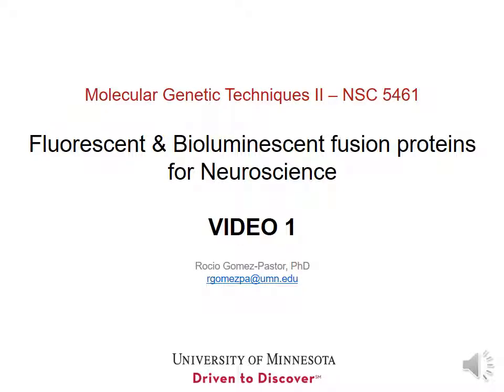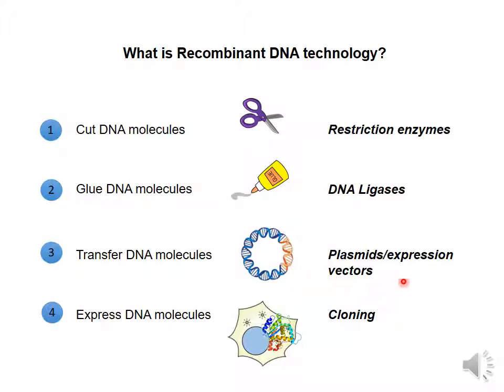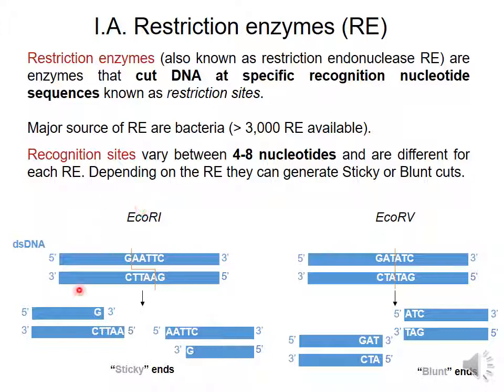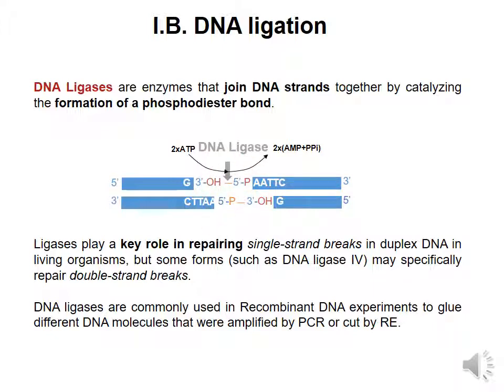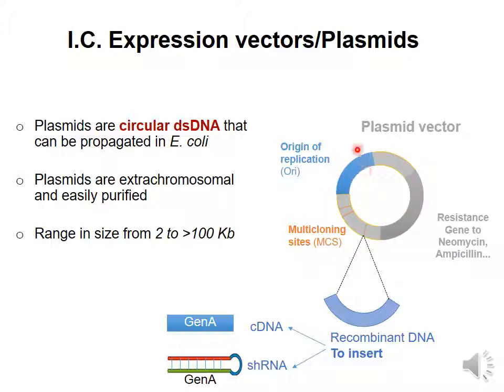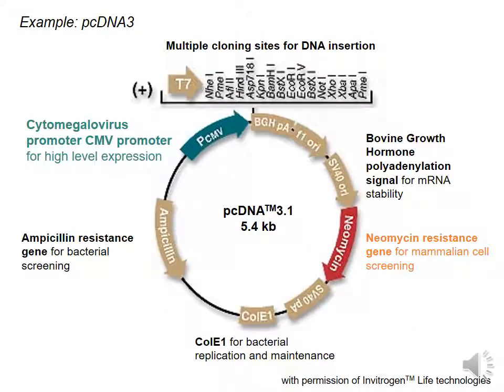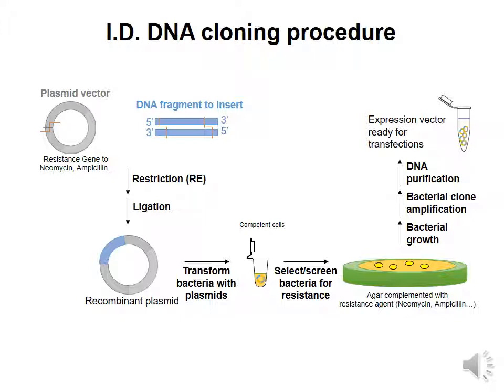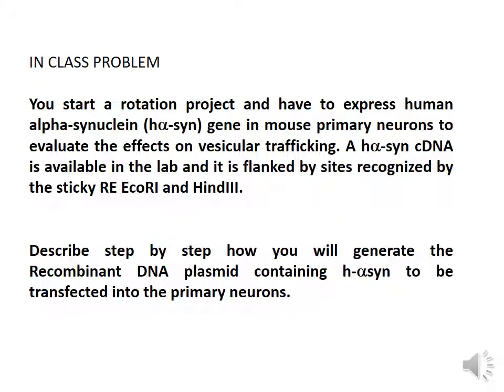Video 1 Fusion Protein Recombinant DNA technology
This video describes the use of Recombinant DNA technology to generate fusion proteins